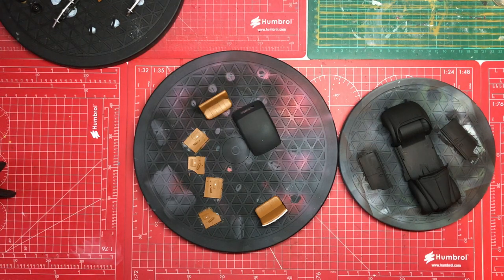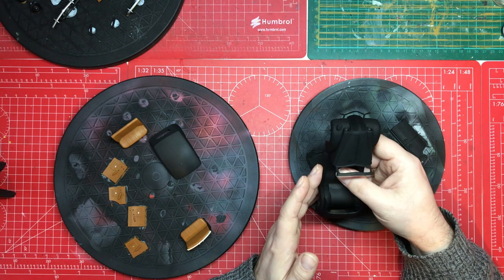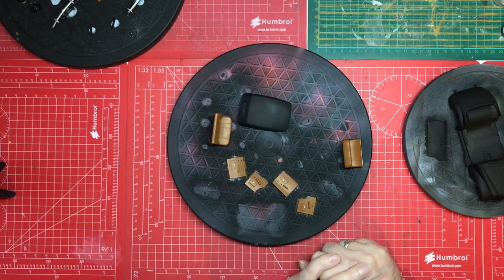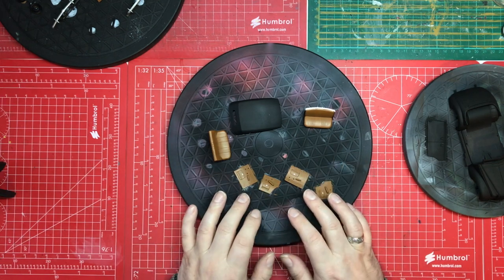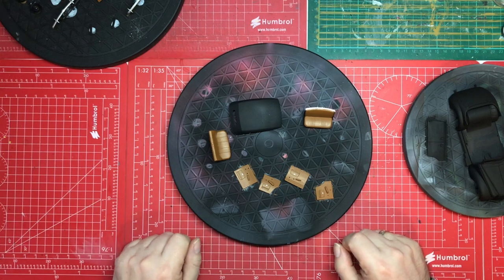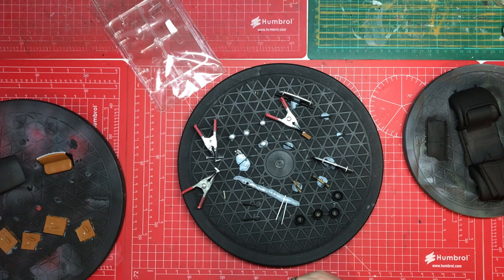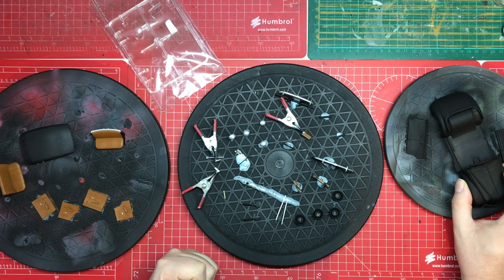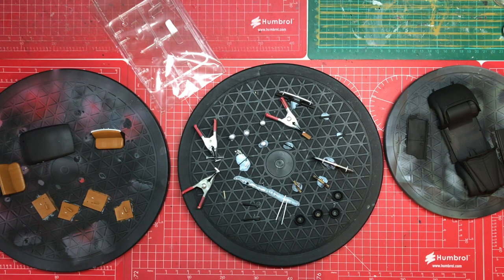Small scale group build, ICM Opel Admiral, update 2